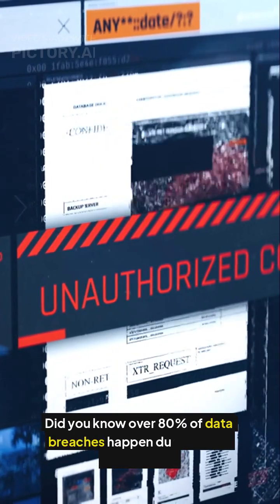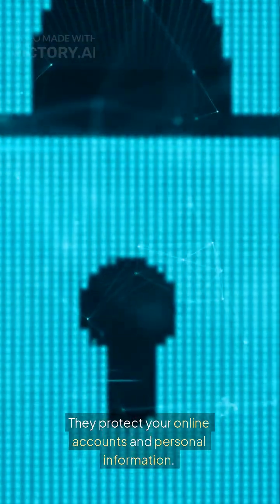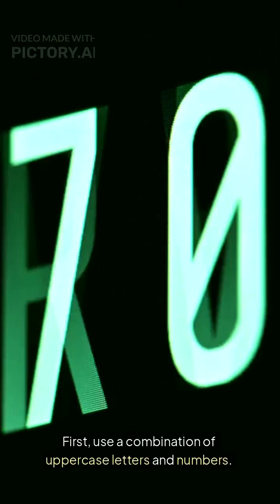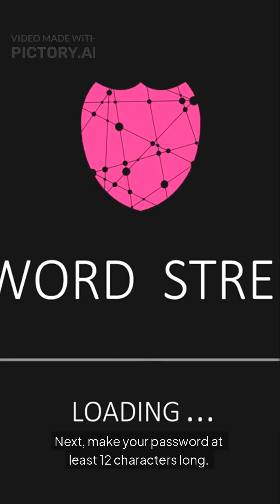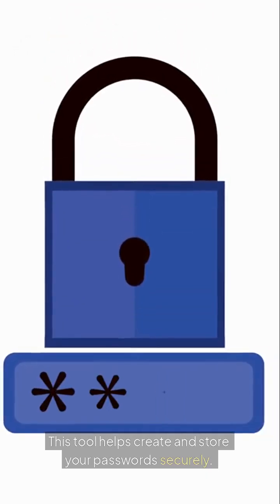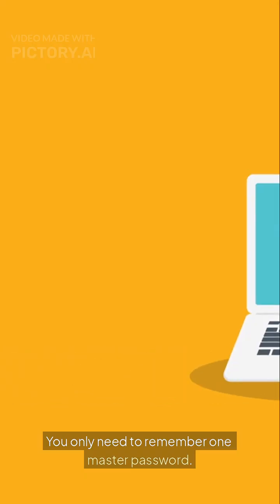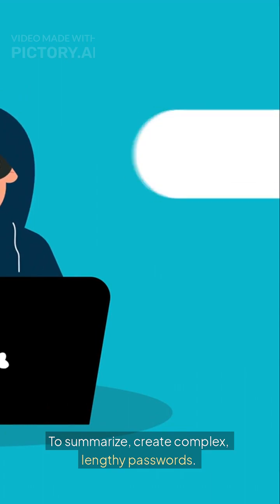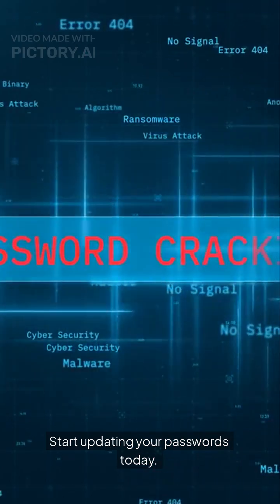How to Keep Your Passwords Secure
How to keep your passwords safe and secure your online activity